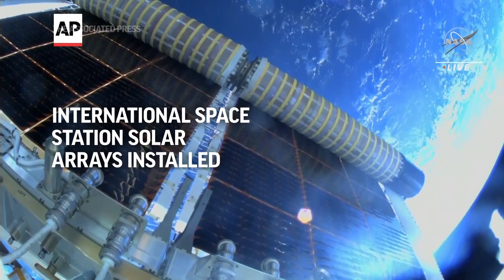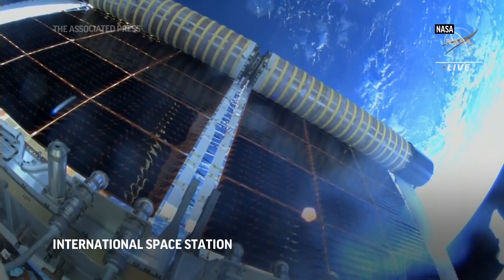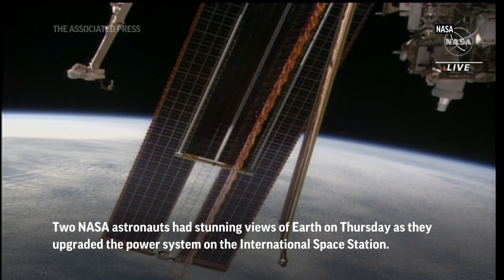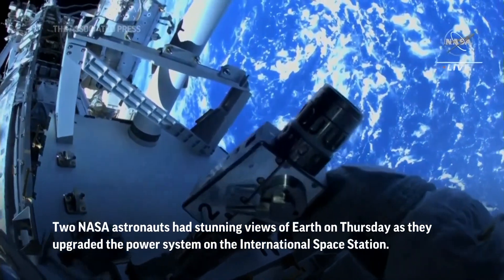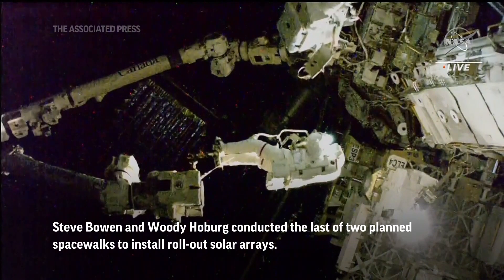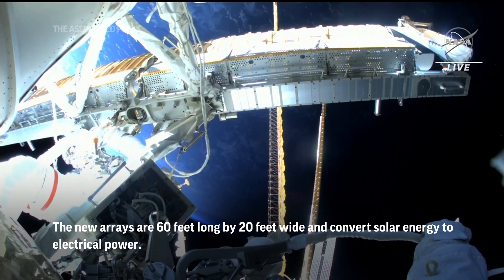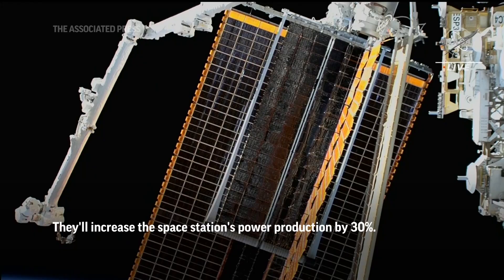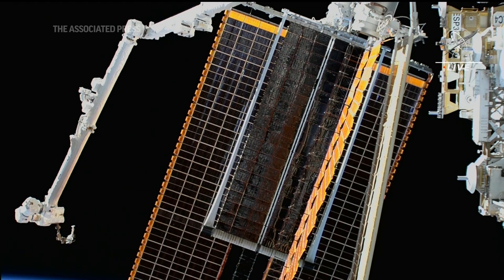International Space Station solar arrays installed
++SOME ON-SCREEN GRAPHICS AND COMMENTARY AT SOURCE++

International Space Station - 15 June 2023
1. View from astronaut's helmet camera of arrays, with voice of announcer: UPSOUND (English) "A beautiful view with the Earth below. The International Space Station is approaching the coast of Hawaii."
2. View of unfurled solar array with voice of announcer: UPSOUND (English) "Okay with that, deploy is complete. So. Well done, both of you."
ANNOTATION: Two NASA astronauts had stunning views of Earth on Thursday as they upgraded the power system on the International Space Station.
4. View from astronaut's helmet camera of work being done
ANNOTATION: Steve Bowen and Woody Hoburg conducted the last of two planned spacewalks to install roll-out solar arrays.
5. Wide of two astronauts working
ANNOTATIONS: The new arrays are 60 feet long by 20 feet wide and convert solar energy to electrical power.
6.  View from astronaut's helmet camera of solar array starting to be unfurled with voice of announcer" UPSOUND (English) "And with those restraint bolts released, you can see the solar array begin to unroll."
ANNOTATION: They'll increase the space station's power production by 30%.
7. Wide of new solar array with voice of announcer UPSOUND (English) "When unrolled the International Space Station roll out solar array, the new one will be 60 feet long by 20 feet wide."
STORYLINE:
Two NASA astronauts had stunning views of Earth on Thursday as they upgraded the power system on the International Space Station.

Steve Bowen and Woody Hoburg conducted the last of two planned spacewalks to install roll-out solar arrays.

The new arrays are 60 feet long by 20 feet wide and convert solar energy to electrical power.

They'll increase the space station's power production by 30%.

Thursday's spacewalk is the tenth for Bowen and the second for Hoburg.